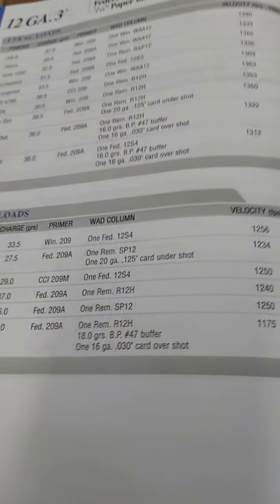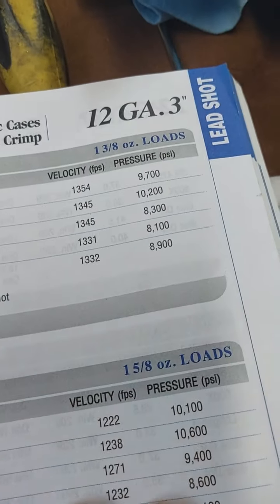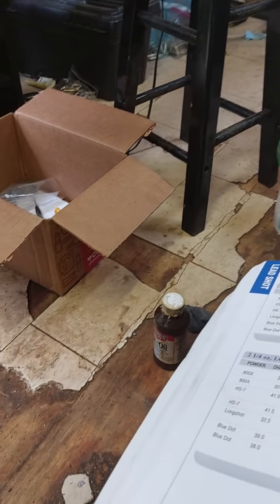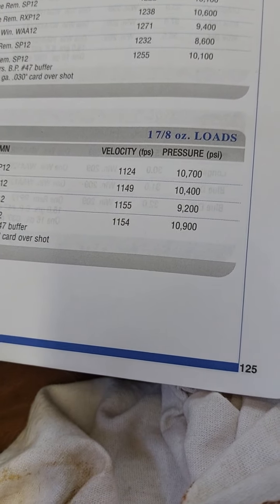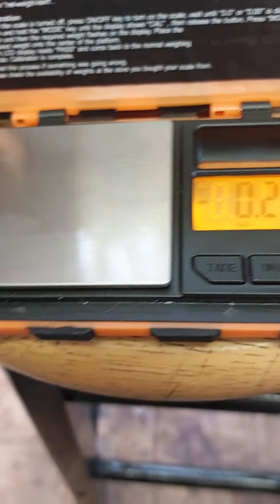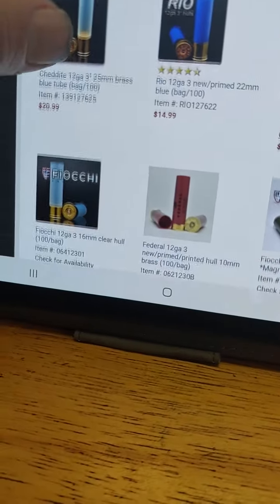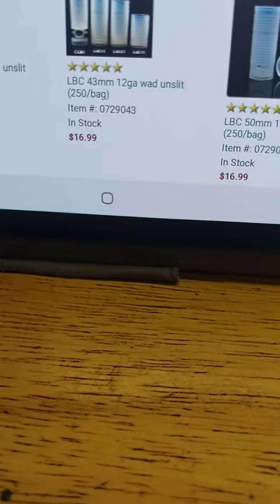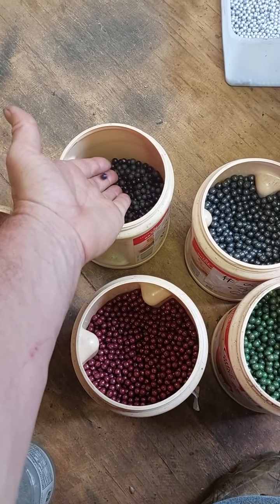how I work up loads